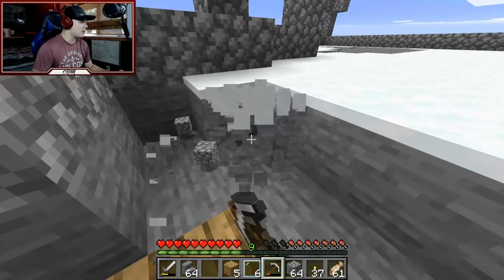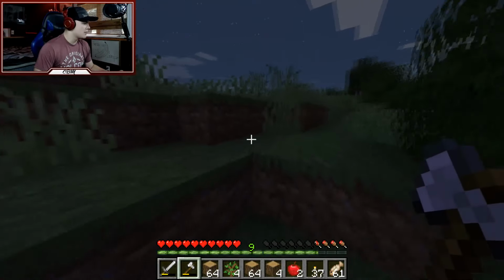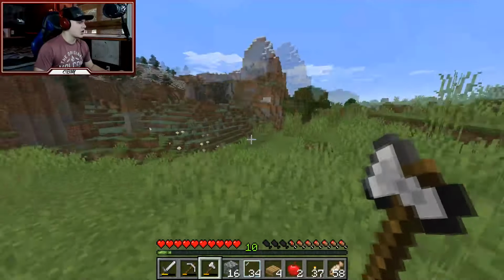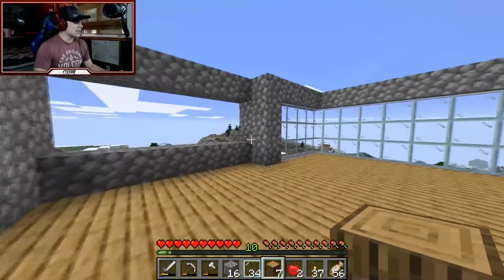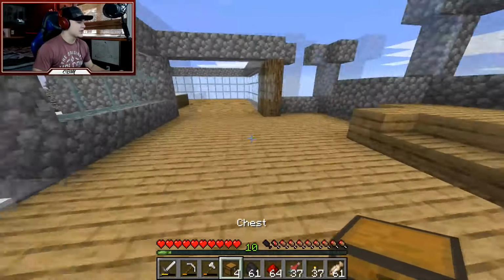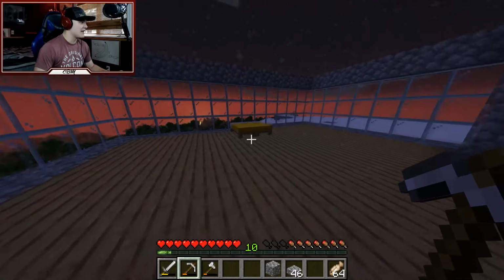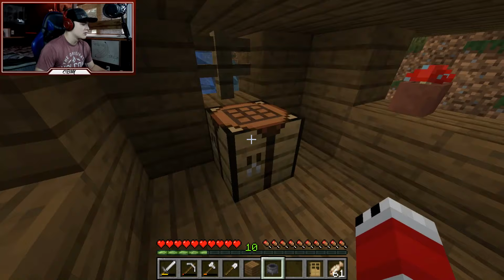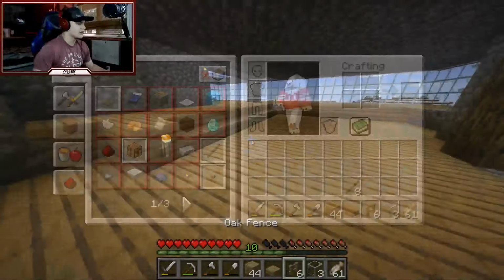CraigCraft | A Beautiful Home With A Beautiful View | Ep: 5 | Minecraft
I'm having a lot of fun just doing these vanilla Minecraft episodes! A time when I can just chill and do whatever on a Minecraft world! I hope you all did enjoy it!